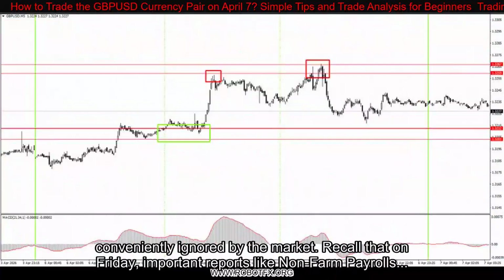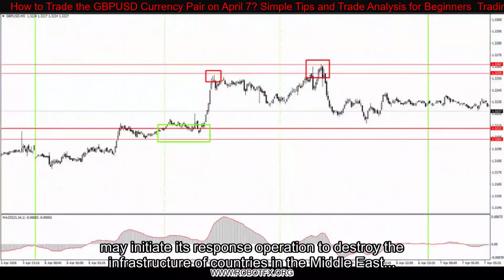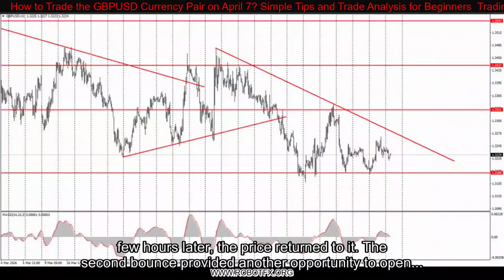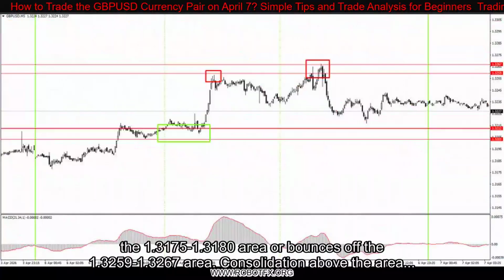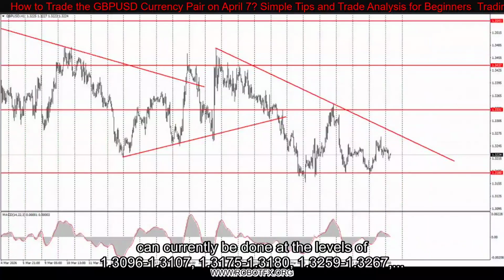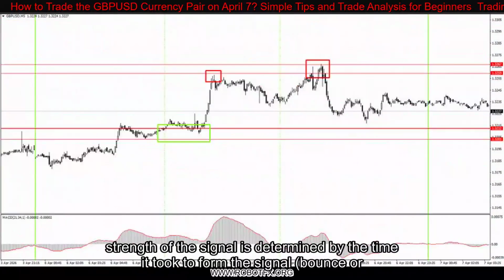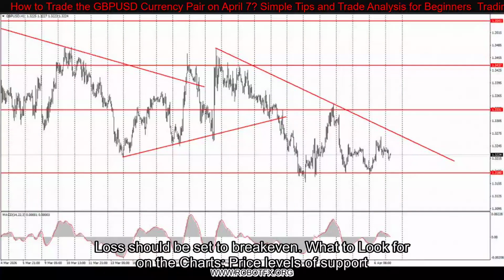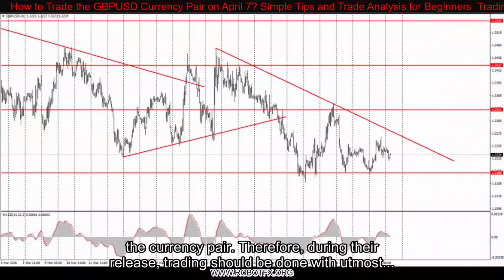How to Trade the GBPUSD Currency Pair on April 7? Simple Tips and Trade Analysis for Begin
➤ The How to Trade the GBP/USD Currency Pair on April 7? Simple Tips and Trade Analysis for Beginners | Trading Insights article can be read

✨ Professional traders know the value of timely analysis. Enjoy this expert forex review. Analysis Of Trades On Monday: 1H Chart Of The GBP/USD Pair The GBP/USD pair traded in both directions throughout Monday. The macroeconomic backdrop was once again conveniently ignored by the market.